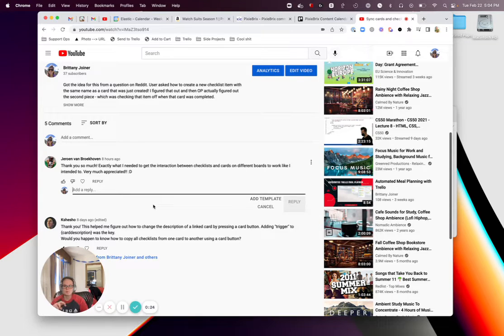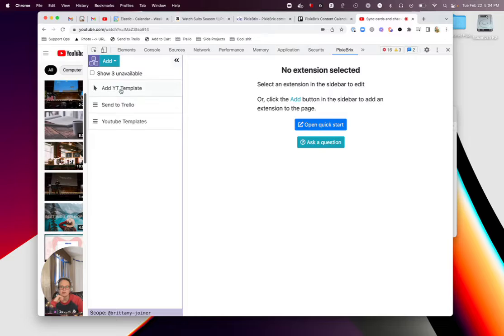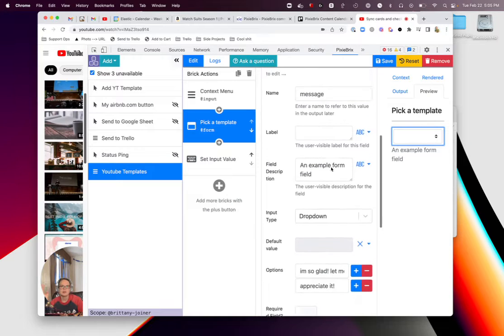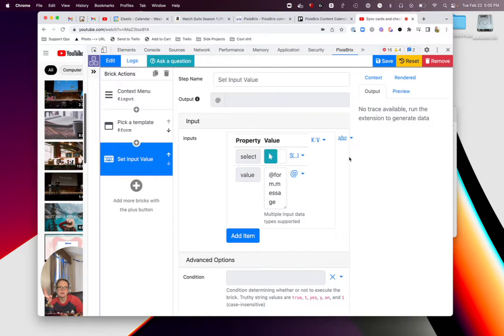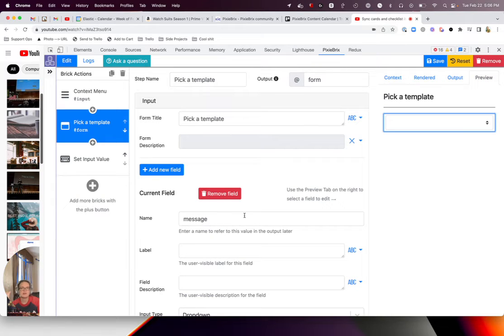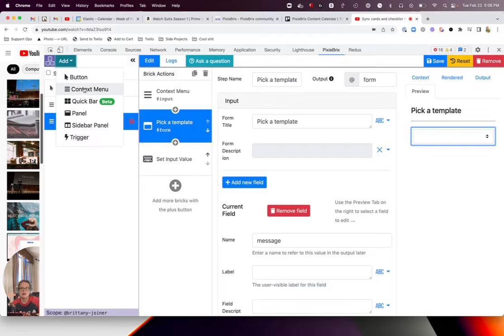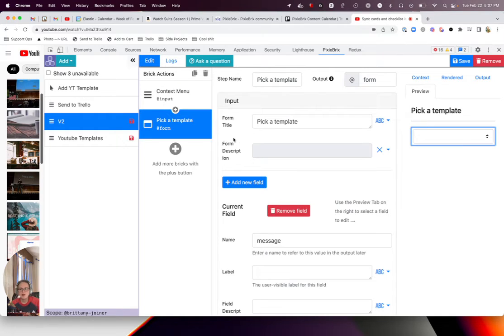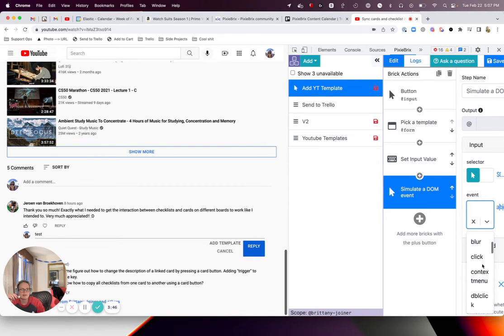Adding Templated YouTube Comments with PixieBrix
I want to be able to respond to every comment on my videos, but typing it out by hand can be a lot. I found a way to create templates with PixieBrix that I can then customize before sending!

Here's how I create templated Youtube comments with PixieBrix, then customize, and send!